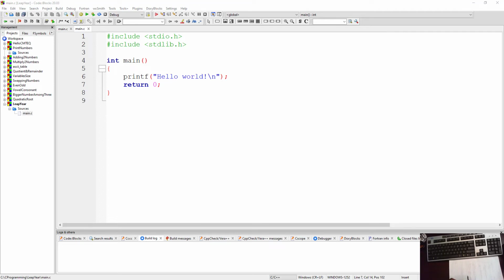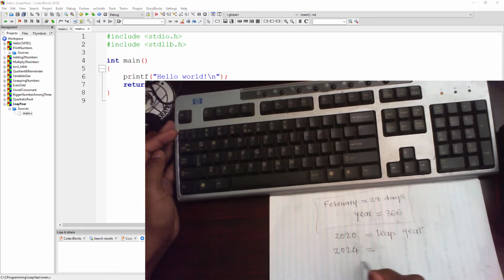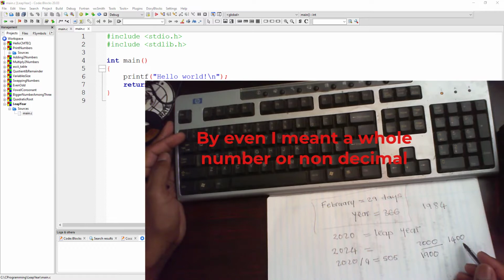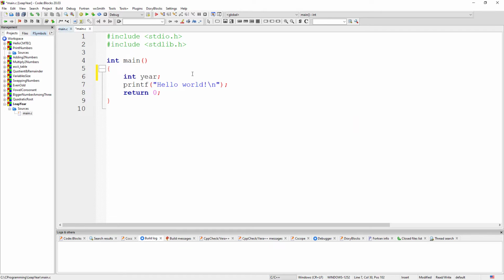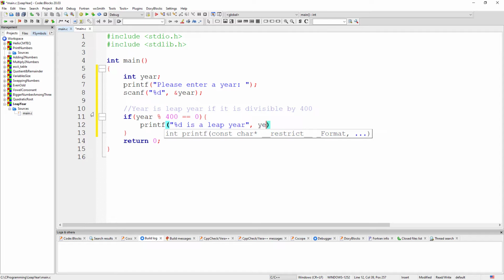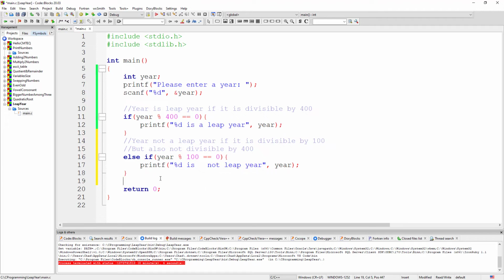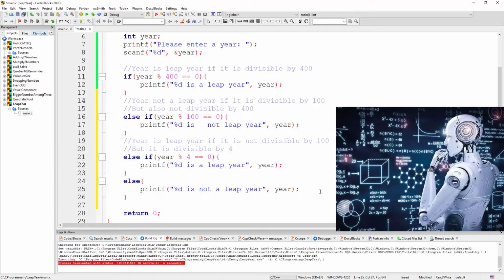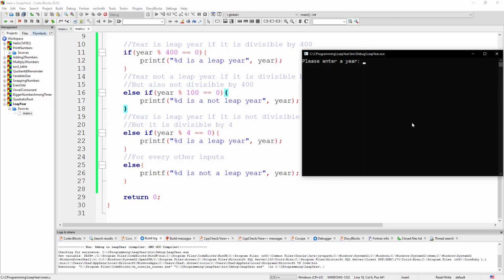14. How to check whether a year is Leap year in C - Learning Programming by Coding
In this tutorial we going to write a c program that check whether a year is a leap year or not, the program will use an if else ladder to check through different conditions of what make a year a leap year or NOT.

Learn how to determine if a year is a leap year in C programming with this comprehensive tutorial. Ideal for beginners, this video walks you through the logic and coding needed to check if a given year is divisible by 4, and not divisible by 100, unless it is also divisible by 400. Master the use of conditional statements and logical operators to implement this essential calendar functionality.

🔧 What You’ll Learn:
Checking for Leap Years in C
Implementing Conditional Statements for Date Calculation
Understanding Leap Year Rules

📌 Key Topics Covered:
Introduction to Leap Year Calculation
Conditional Logic for Leap Year Checking
Handling Special Cases (e.g., Divisibility by 100 and 400)

Basics of C Programming
Working with Conditional Statements in C
Introduction to Date and Time Calculations in C

Have questions or feedback? We’re here to assist with your programming learning journey!